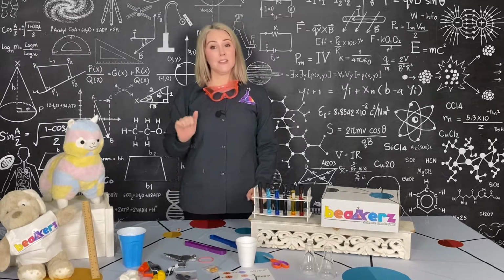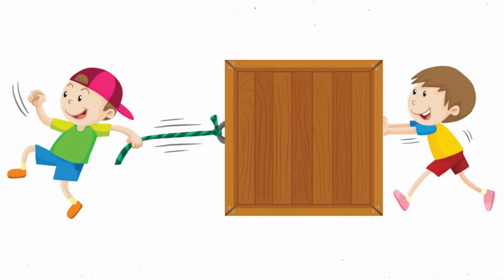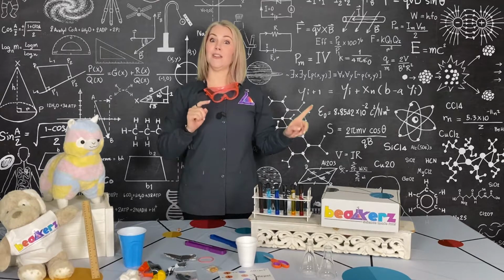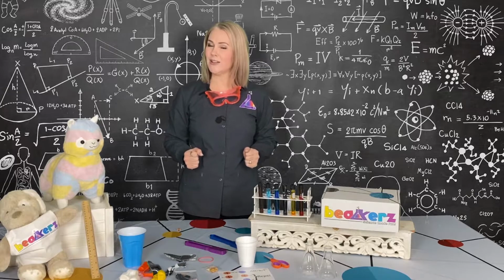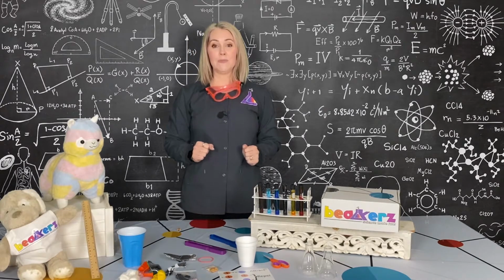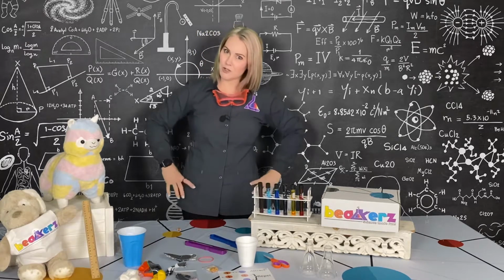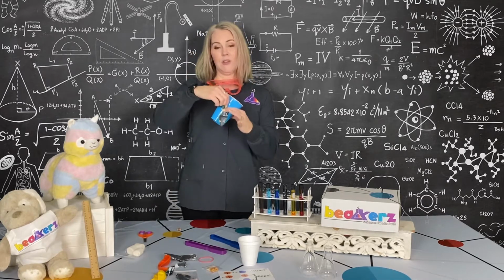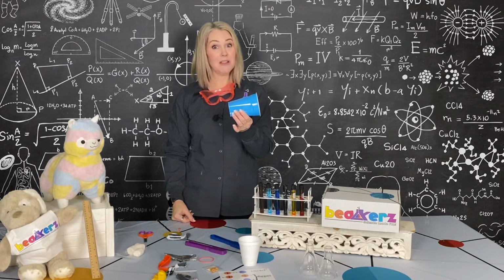Forces and Motion - Beakerz Box #10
Beakerz Science® videos and lesson for kids ages 3-8. Subscription boxes available at beakerzscience.com

Welcome to Beakerz Science! We believe in bringing the wonders of science to young learners and sparking a love for this important field of study early on. Get your Beakerz Science® Kits to follow along with our videos.

Our science lessons are all experiment and activity-based, making learning fun and memorable. Children are introduced to the core concepts of science to give them a solid foundation moving forward in the growing STEM-focused educational world. Our lessons keep students engaged and learning, with activities and experiments to help ensure learning reinforcement.